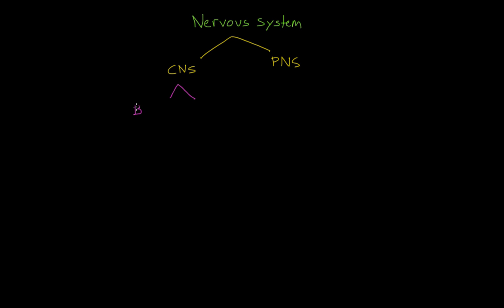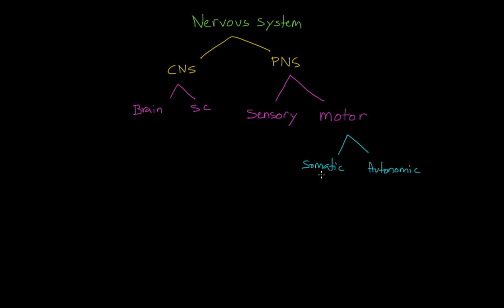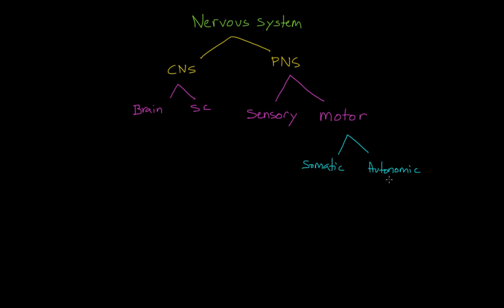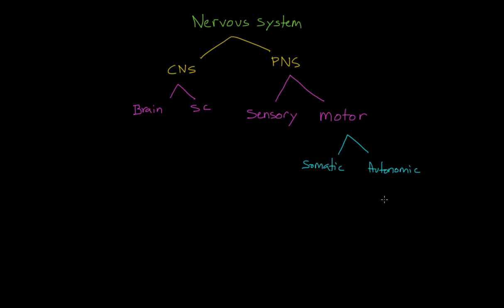The Nervous System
What are the parts of the nervous system?